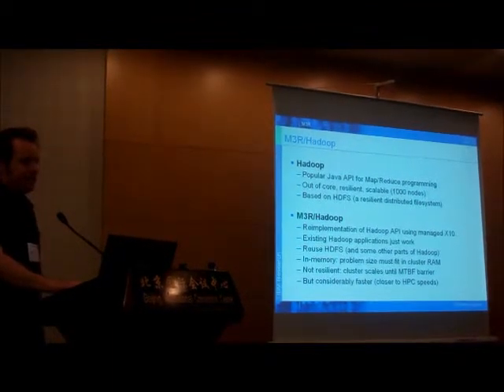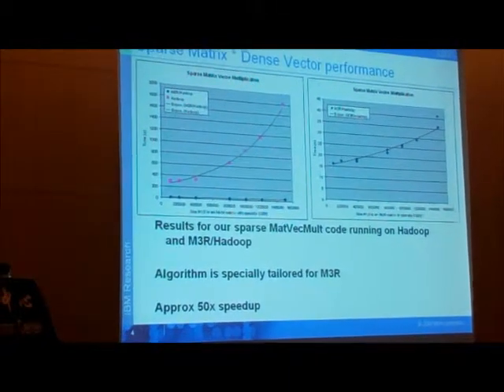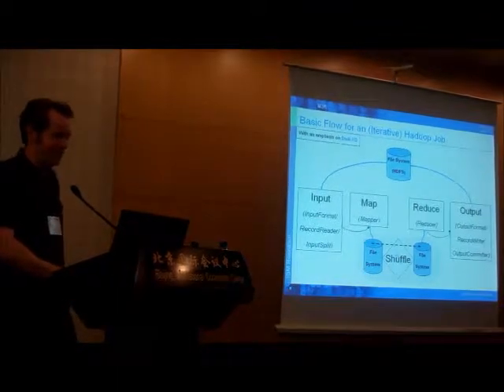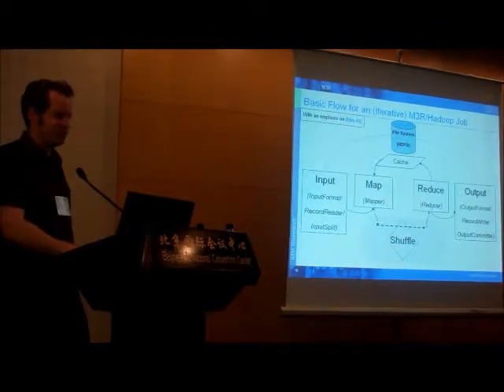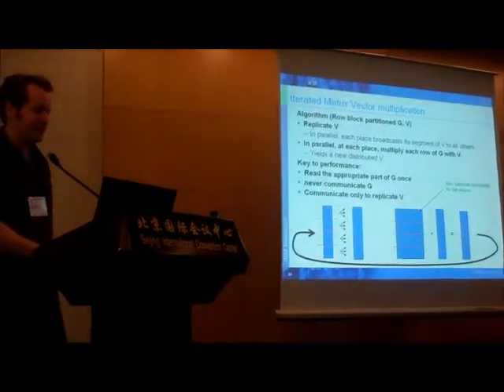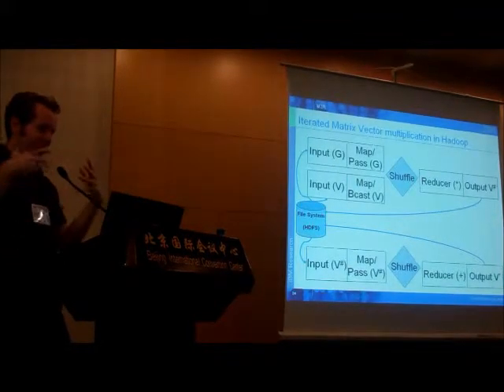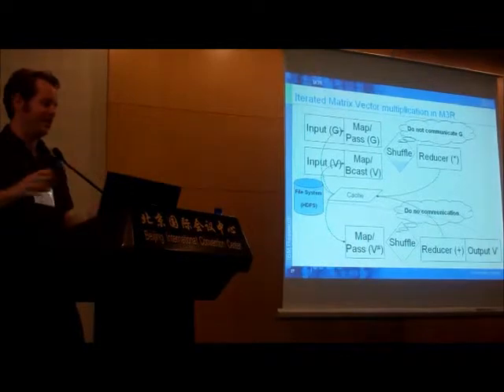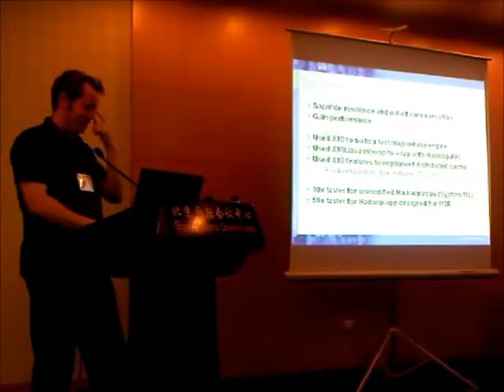M3R: Increased Performance for In-Memory Hadoop Jobs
Presentation by David Cunningham, given as part of the 2012 ACM SIGPLAN X10 Workshop in Beijing, China on June 14, 2012.